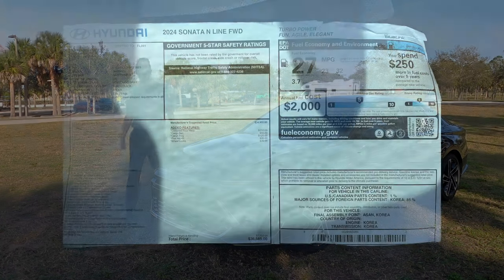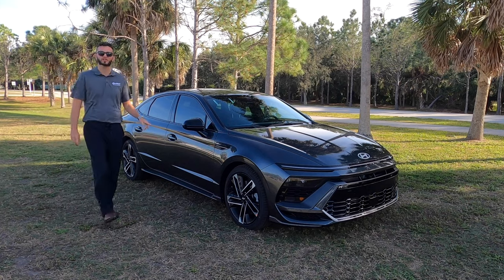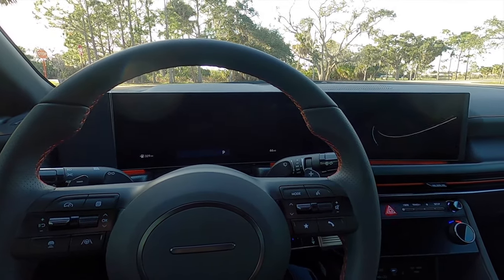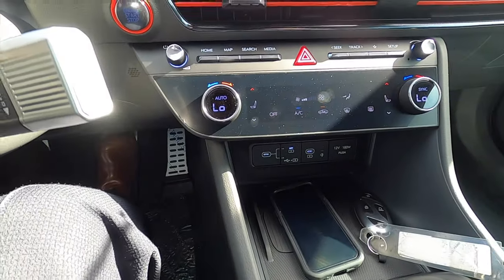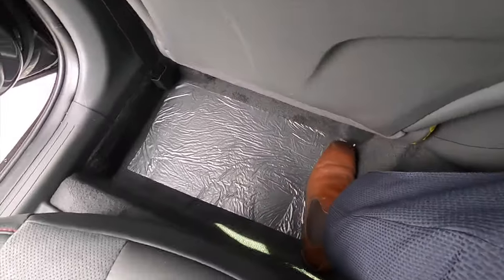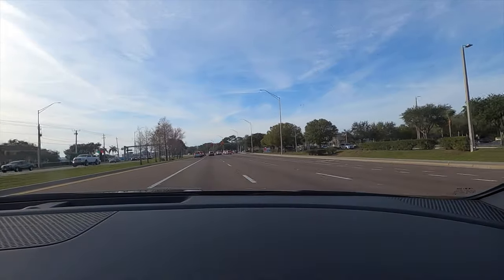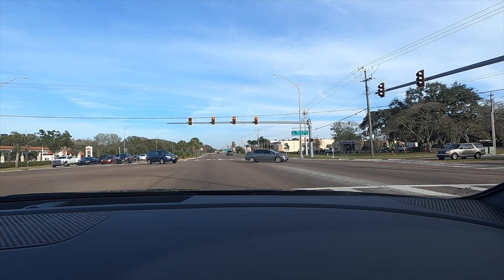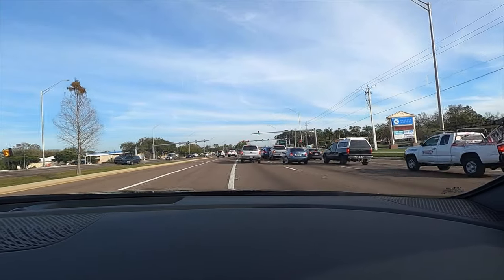2024 Hyundai Sonata N Line is the Fastest Sedan :All Specs Test Drive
The 2024 Hyundai Sonata N Line is a sporty version of the popular sedan, known for its performance-oriented features and sleek design. It offers upgraded engine power, sport-tuned suspension, unique exterior styling elements and a more aggressive interior. The N Line trim is aimed at buyers seeking a blend of performance and practicality in their sedan.